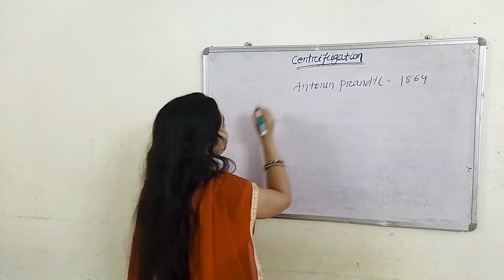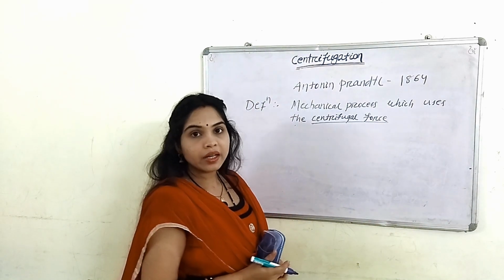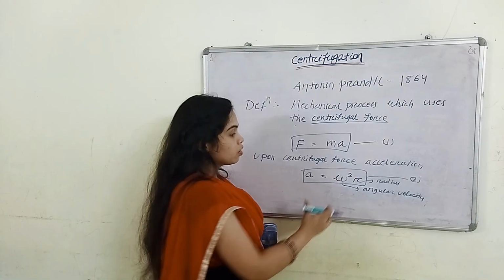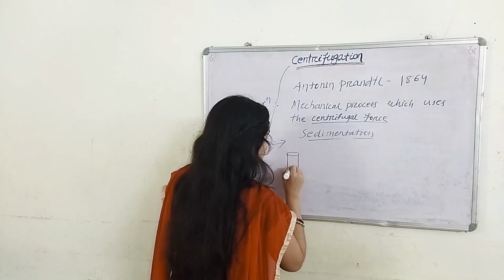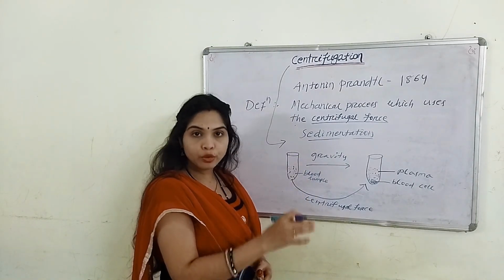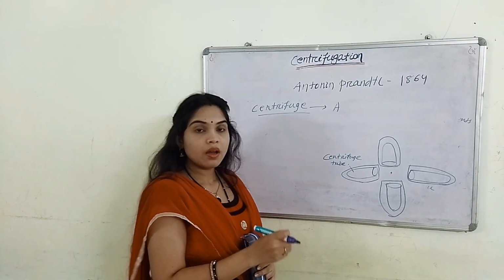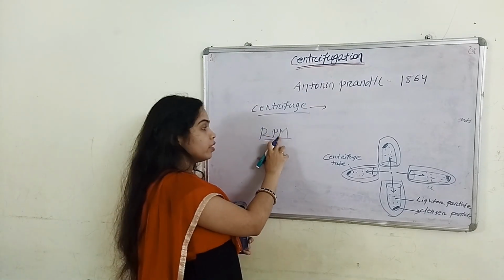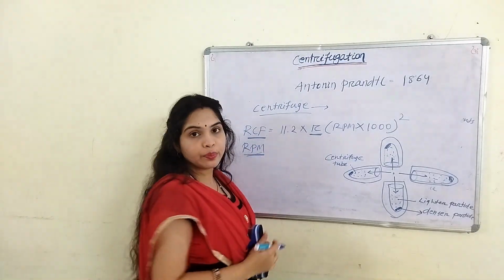Centrifugation The Basic Concept Easy Way to Understand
In this video, you will be fundamentally clear about the principle of centrifugation. The basic concept is well elaborated in this video. You will get an idea about the basic term related to centrifugation such as centrifugal force, angular velocity, sedimentation, RPM, RCF e.t.c